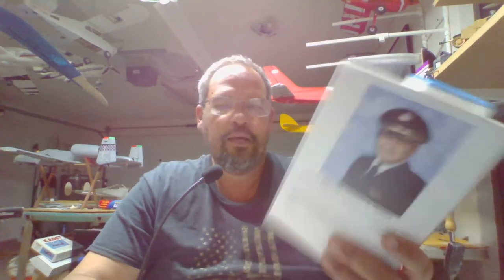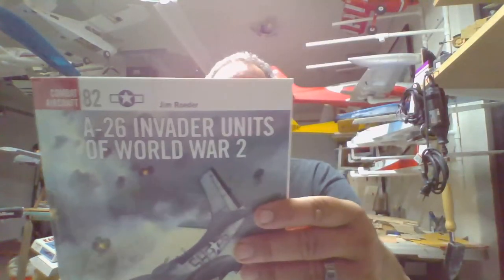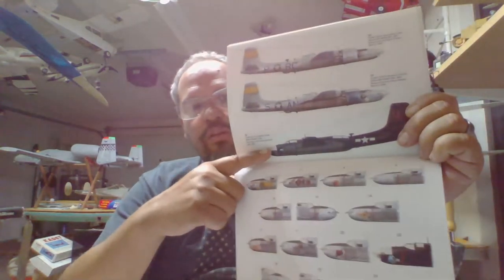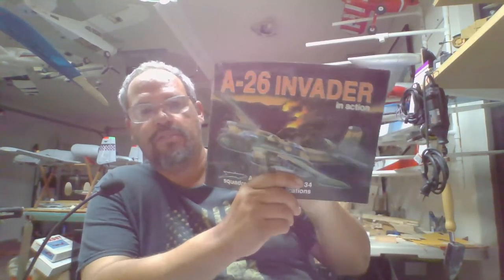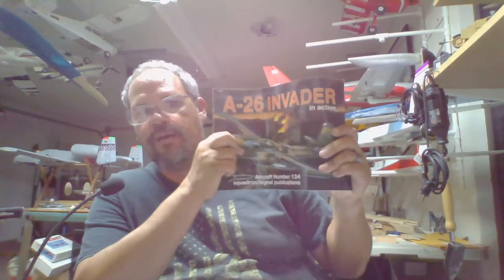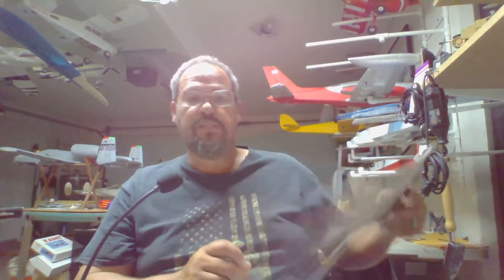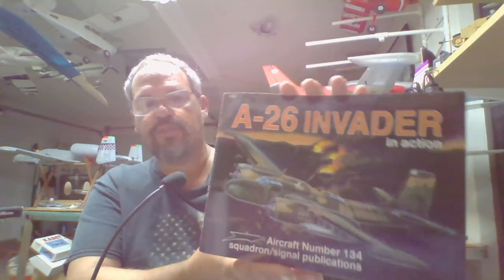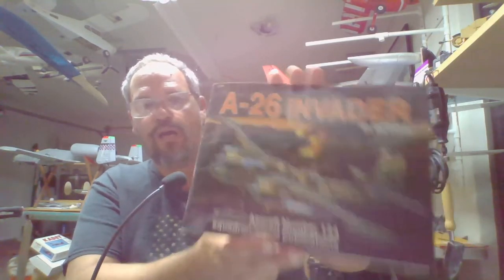The History Of Planes, A/B-26 Invader used in Cuba during Bay of Pigs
We will talk about the A/B-26 Invader and its use in the Bay of Pigs Invation. Castro also had some planes he used to fight back one was the Sea Fury which i will talk about.
The B-26 was used in a film do you know which one. I will out line the movie and its Plot. I hope you will join me.